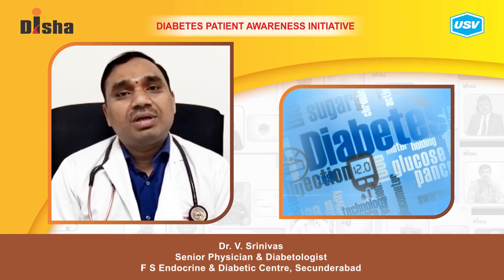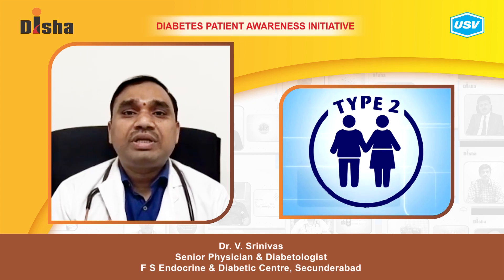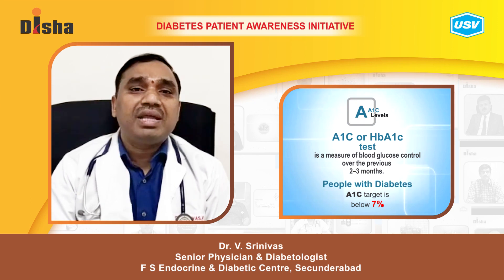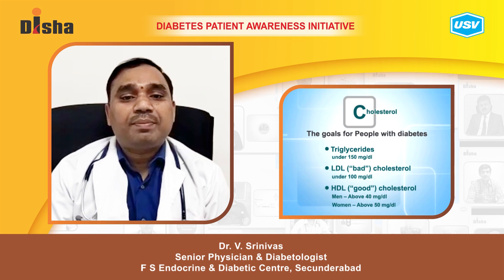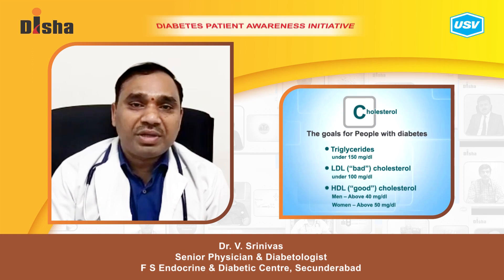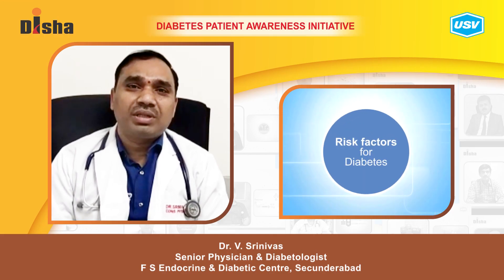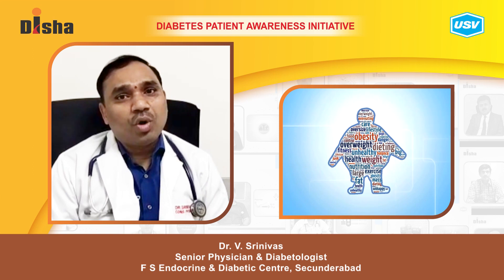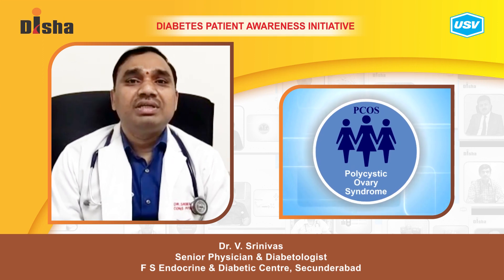Dr. V. Srinivas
Diabetes is one of the most dangerous and rapidly growing diseases in India. Dr. V. Srinivas, a leading Diabetologist explains about the following aspects of Diabetes in this video. Please watch and share!
Risk factors for Diabetes. 5:08